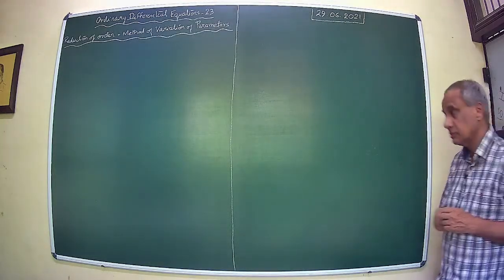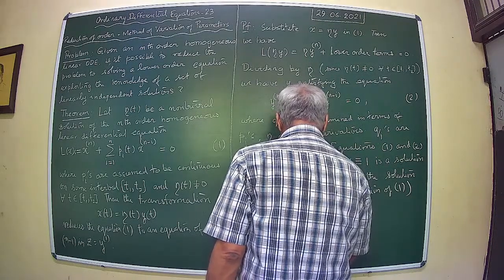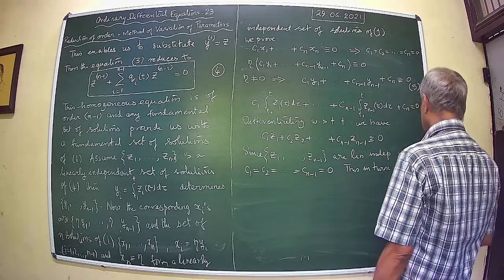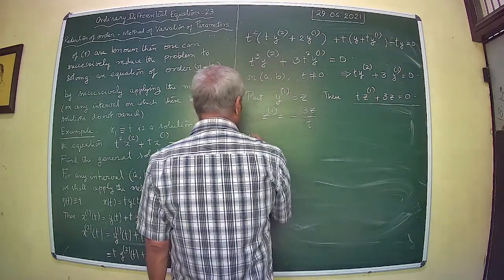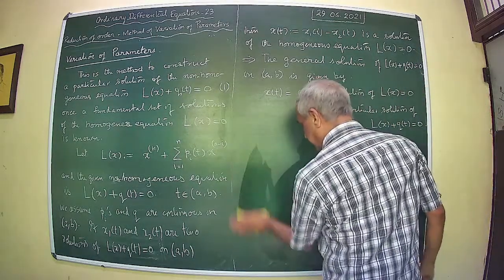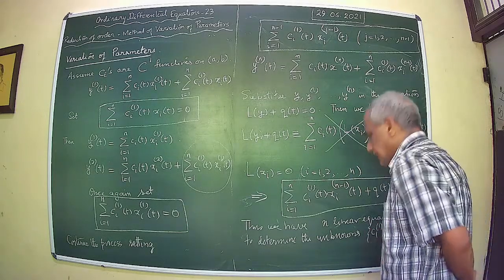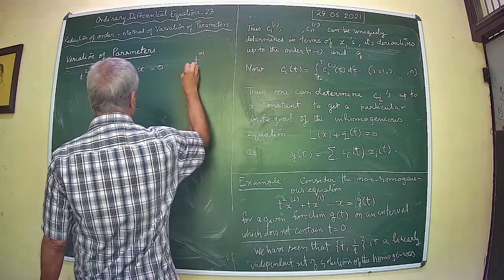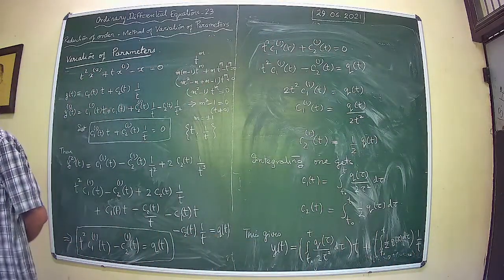Ordinary Differential Equations - 23 - Reduction of Order - Method of Variation of Parameters